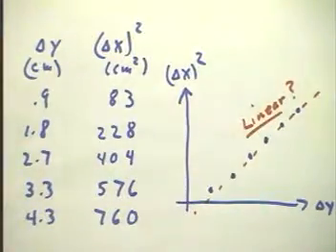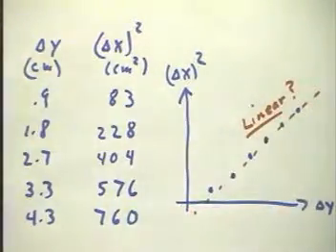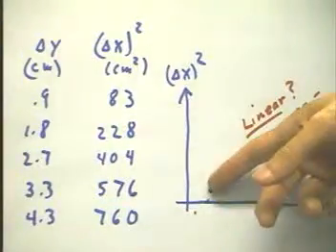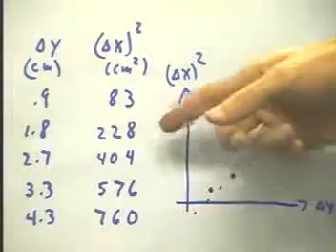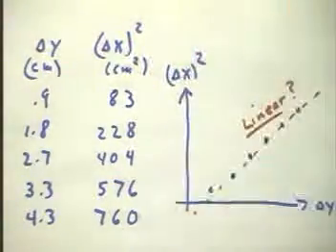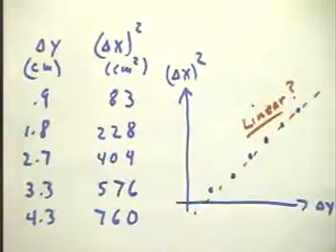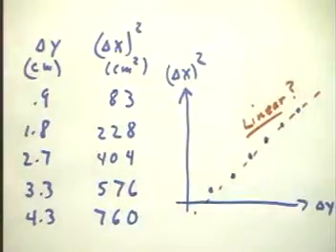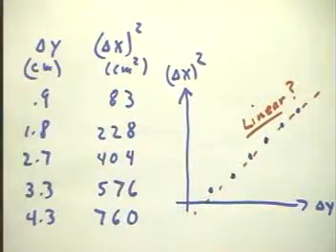ph1 d4 0928 ph04